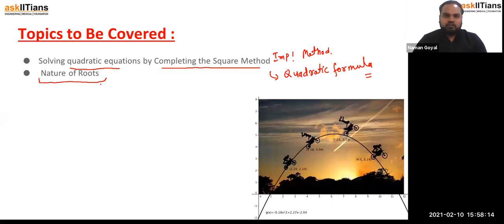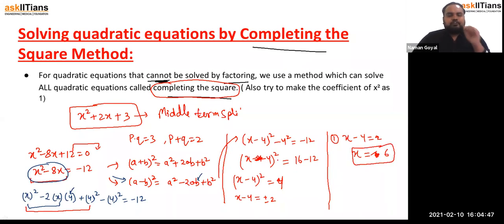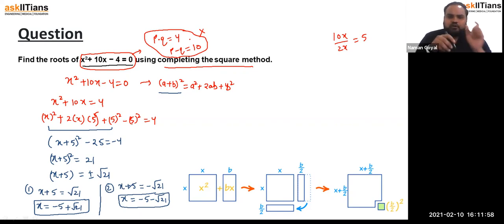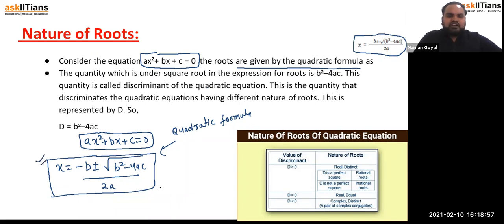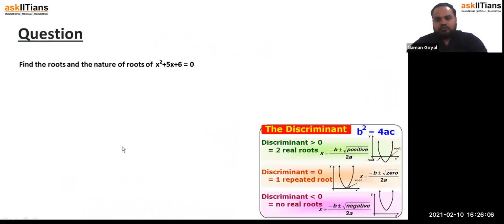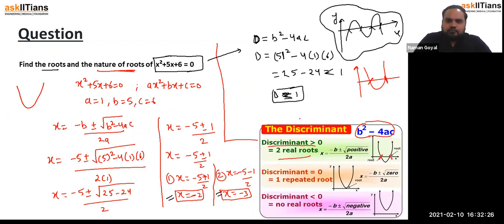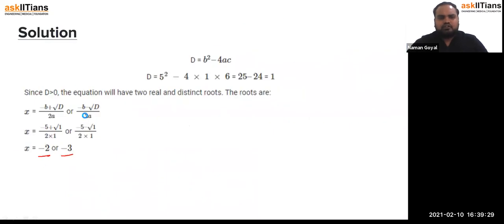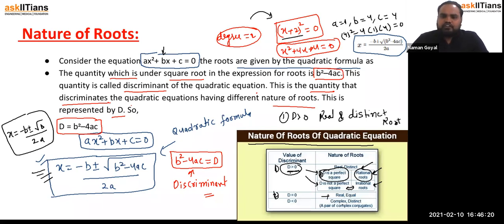Square Method|Lecture-3|Quadratic Equation and Quadratic Inequalities|Maths|Grade-10|JEE|NEET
🌟 Introducing AskIITians YouTube Channel Playlist for Class 10th Math - Quadratic Equation and Quadratic Inequalities🌟

Naman Goyal  sir has explained Quadratic Equation and Quadratic Inequalities | Solving quadratic equations by Completing the Square Method, Nature of Roots

For more information on force and pressure, refer to our revision notes on Class 10th Math